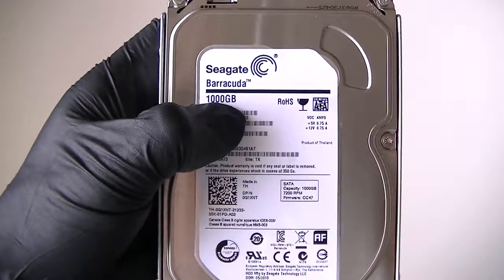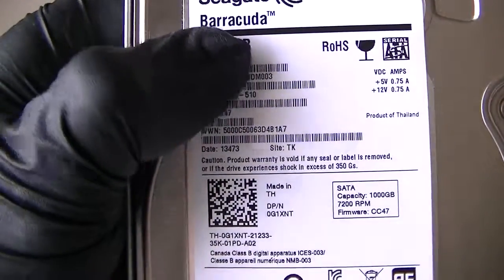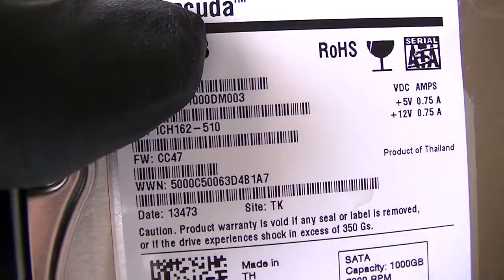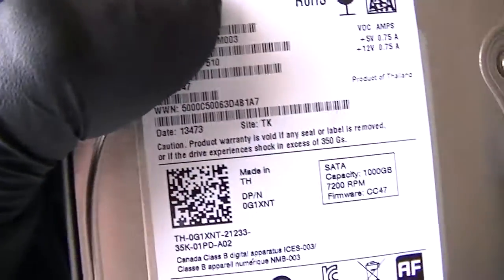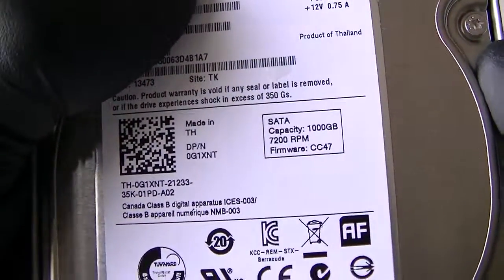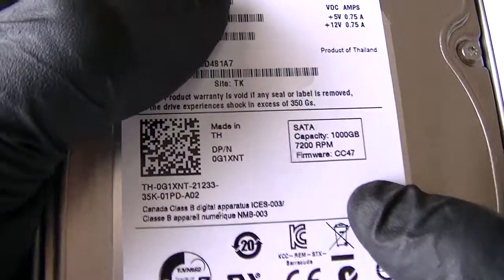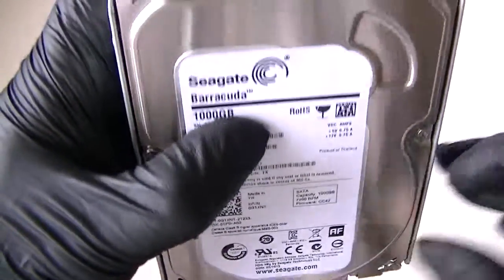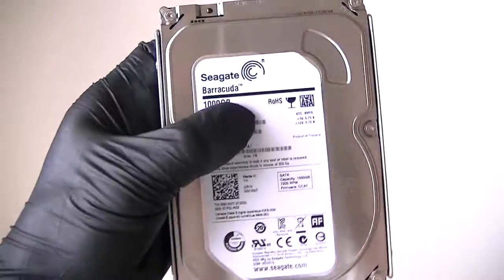Seagate ST1000DM003 Hard Drive 0G1XNT Dell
Seagate ST1000DM003 Hard Drive 7200RPM Dell 0G1XNT